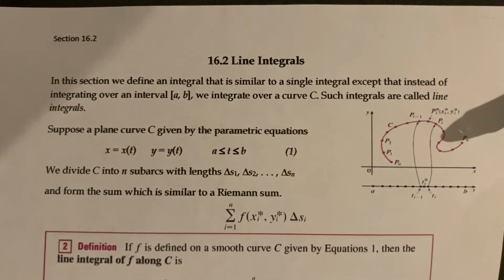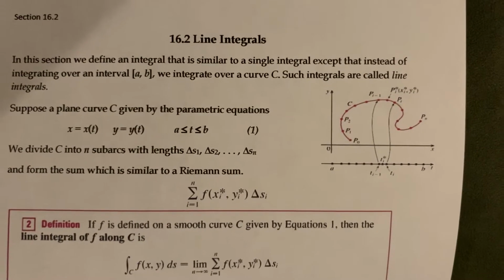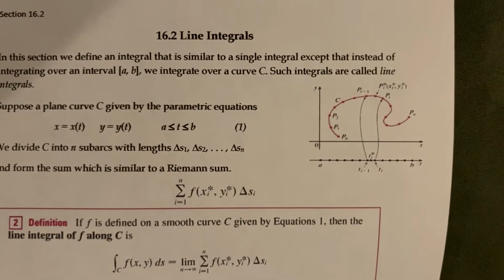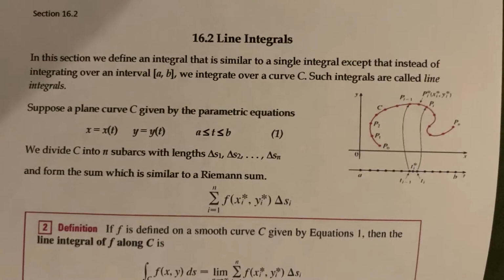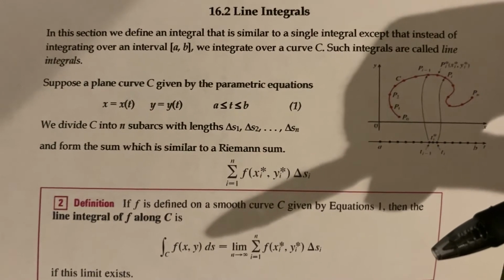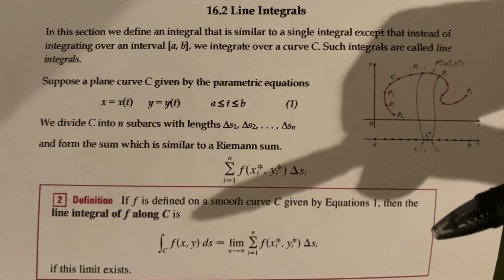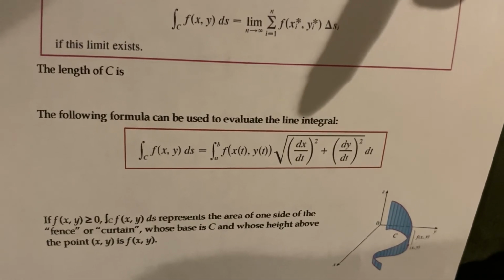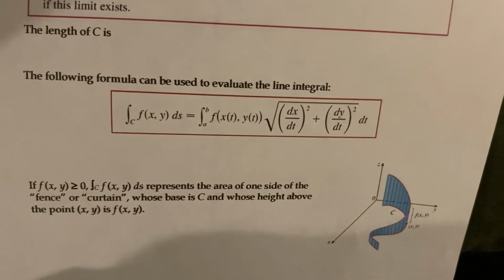16.2 Page 1